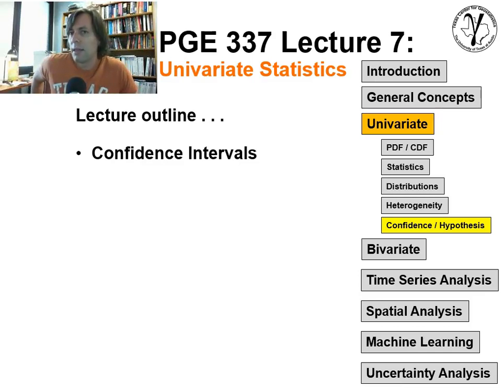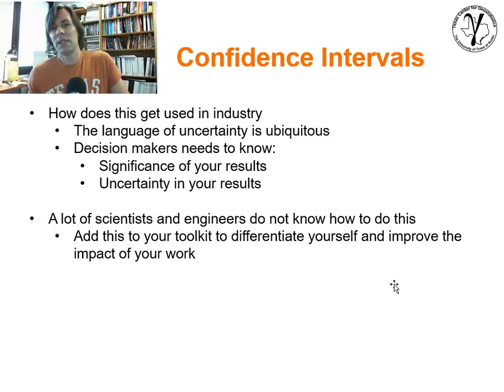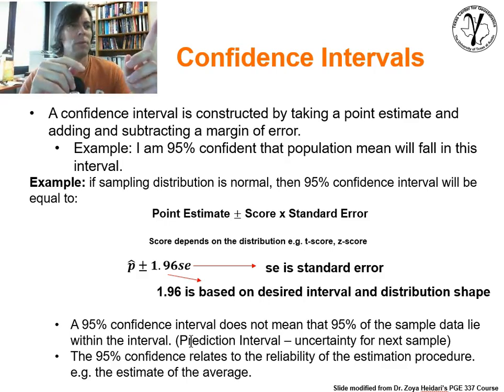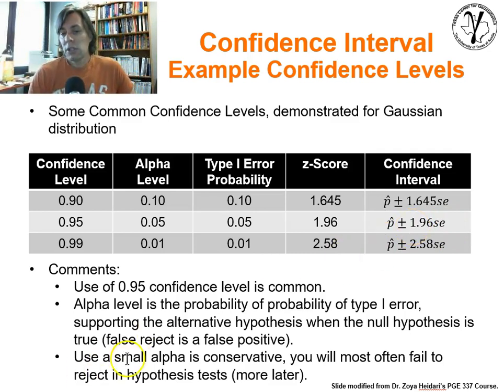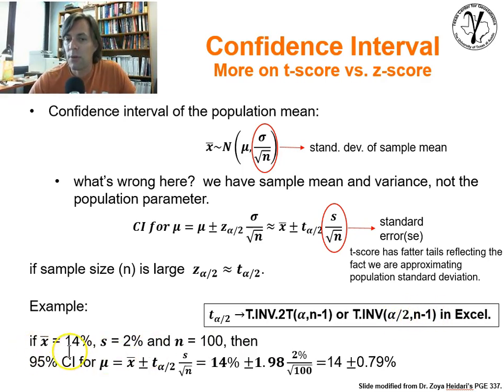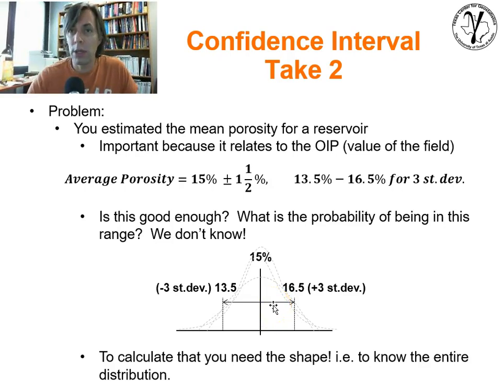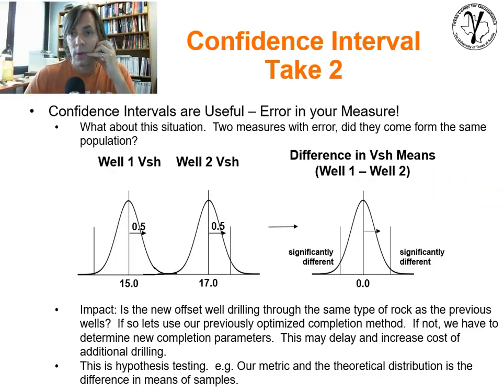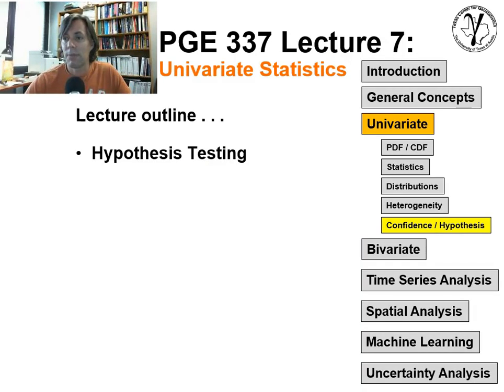07 Data Analytics: Confidence Intervals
Lecture Summary:
Lecture on confidence intervals, from basic definitions to calculating them for uncertainty in the mean or proportions. In this lecture I focus on analytical approaches, but also mention the bootstrap approach that I cover later in the course - Bootstrap